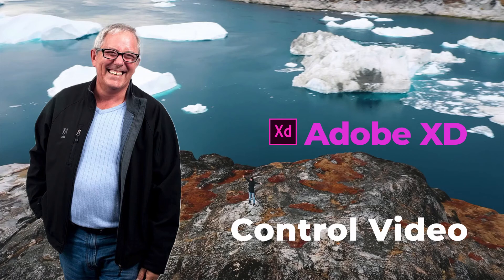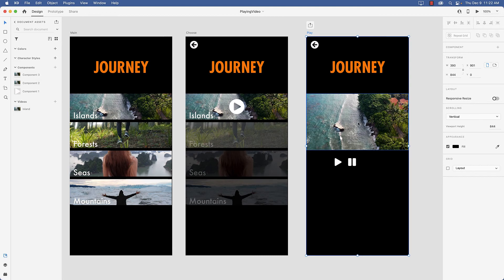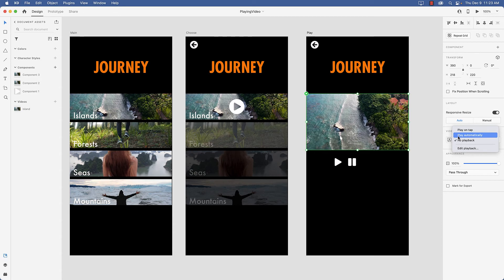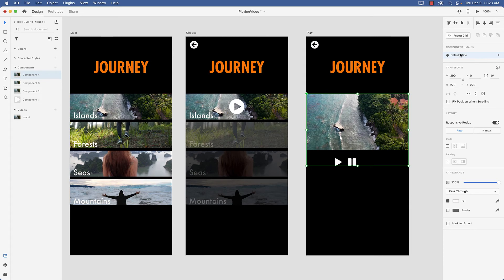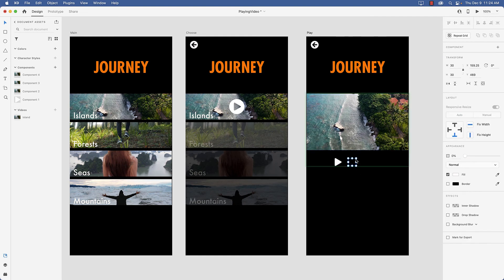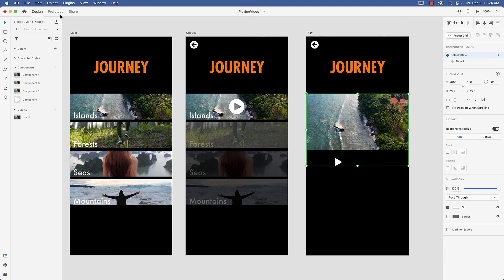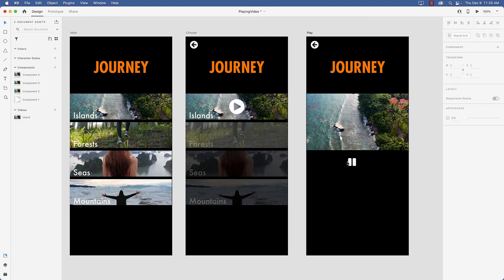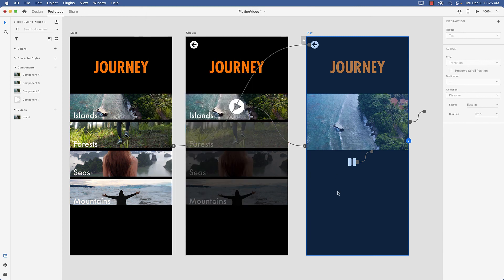How to control video in XD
If you are looking for a full bore video controller in XD, you won't find it. In this video I show you how to use the Play and Not Play states of a video element to control playback.

BTW, I have created a full XD course - Learning Adobe XD - over at Linkedin Learning. It covers off all of the latest features - and a ton more- introduced at Max in 2021: